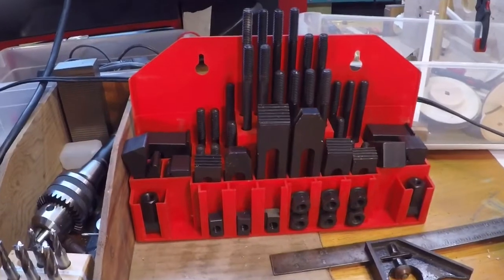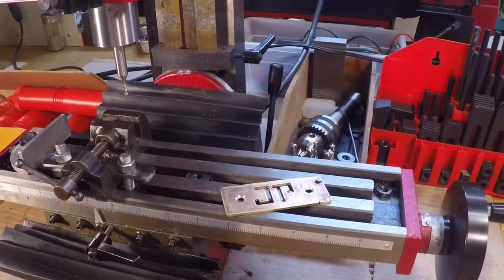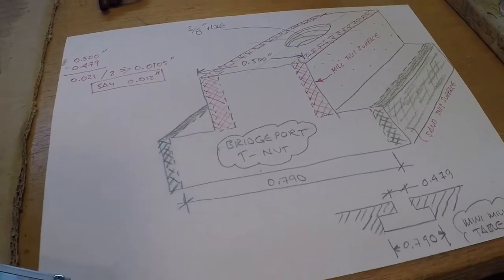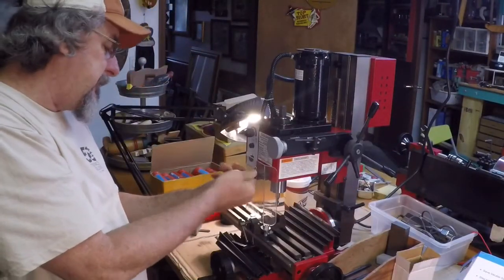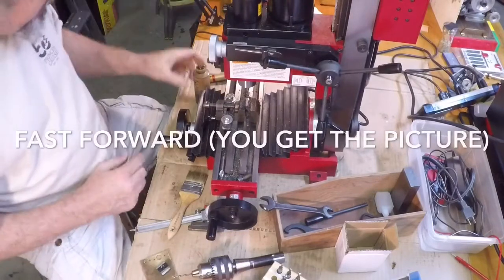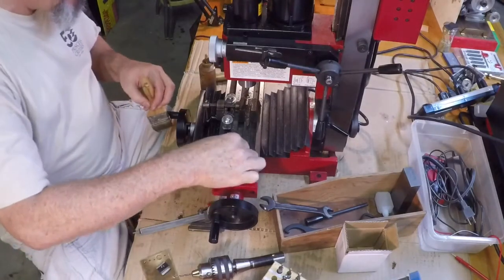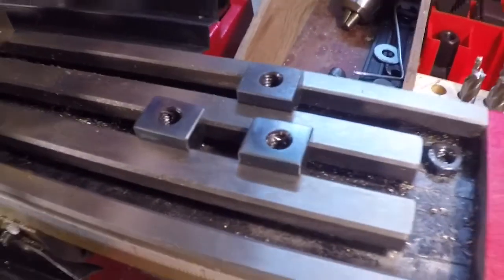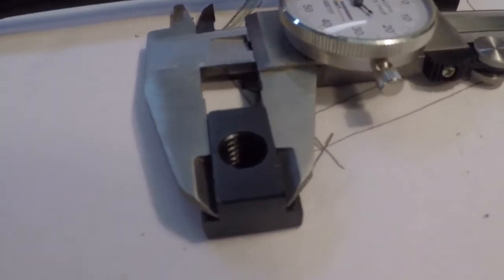T-slot nuts for My Harbor Freight Mini-Mill - Stuart Arts Episode 10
T-nuts from the Harbor Freight Bridgeport clamping kit are modified to fit the mini-mill. This gave me my first chance to mill steel and to gain confidence in using this awesome tool.m